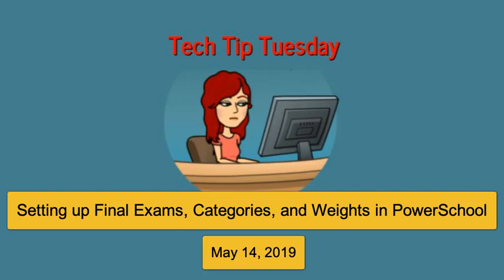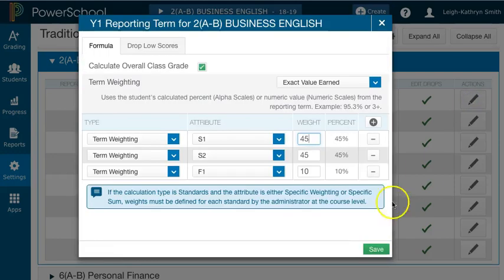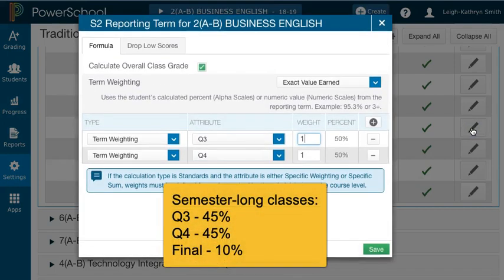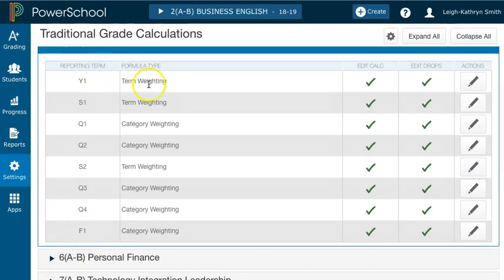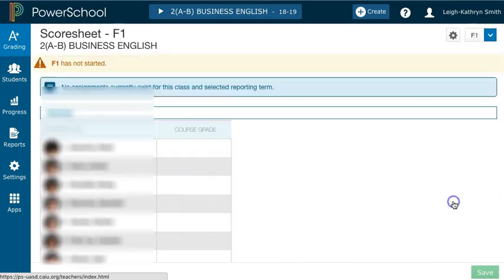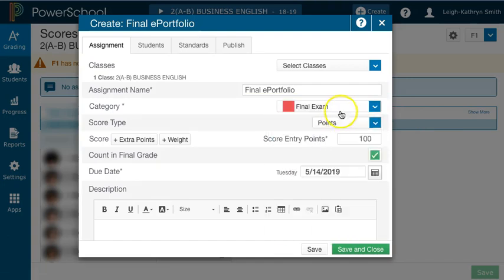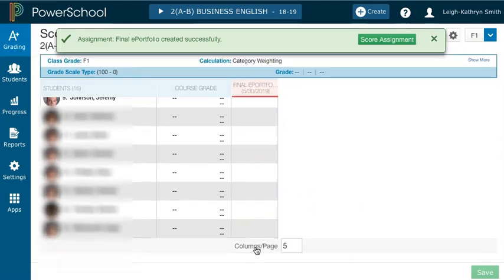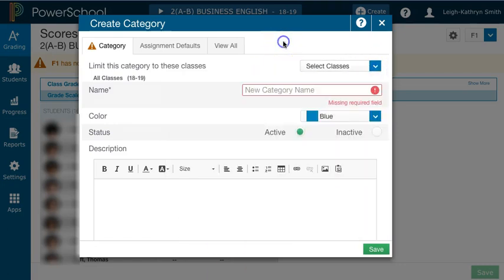Setting Up Final Exams, Categories & Weights in PowerSchool